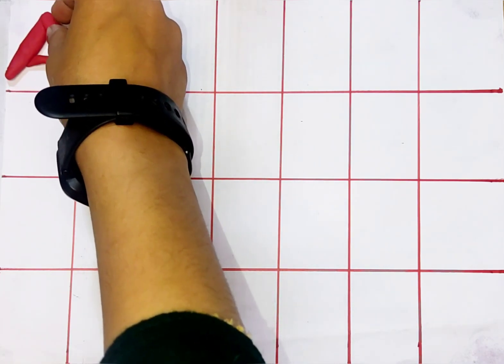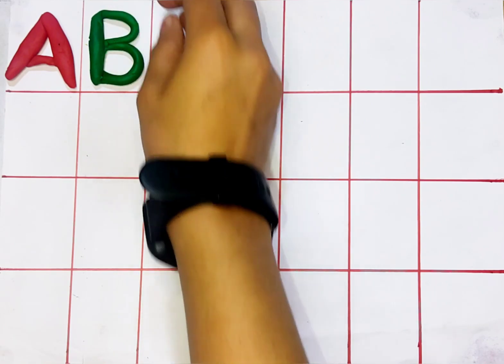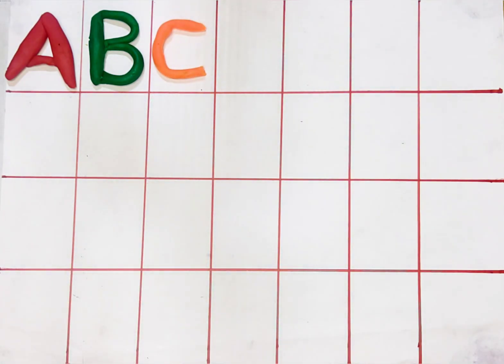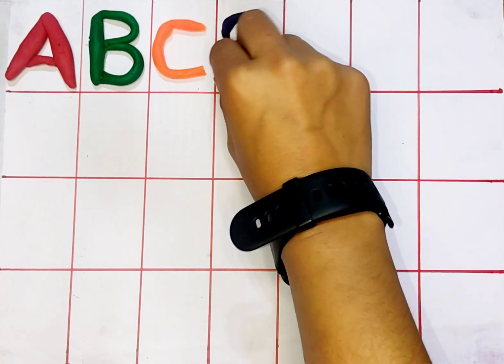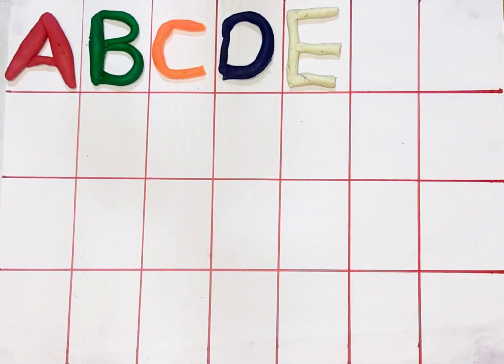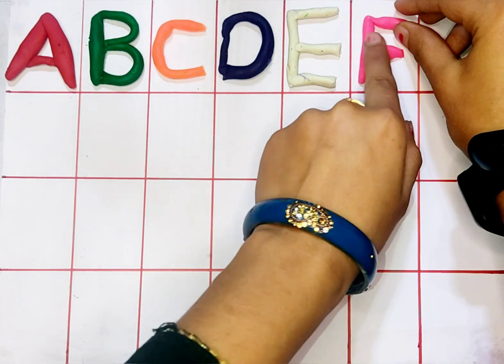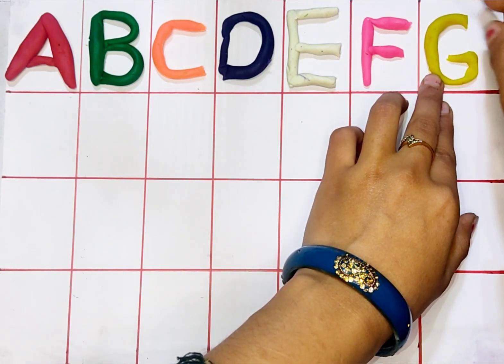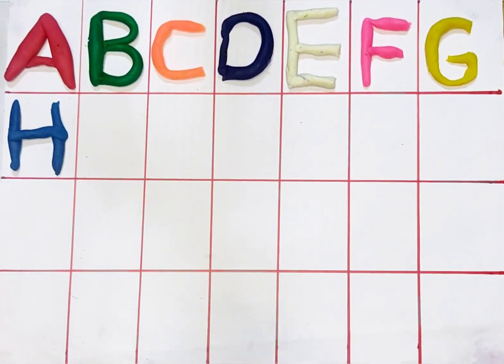Phonics Song for Toddlers | A for Apple | Phonics Sounds of Alphabet A to Z | ABC Phonic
Your query 👇
abcd
abcd chart
the alphabet letters
alphabet letters
the letters alphabet
rhymes abcd
abcd letters
abc letters
abcd ka chart
abcdefghijklmnopqrstuvwxyz
abcd all alphabet
alphabets
alphabet
alphabet number
alphabet numbers
a alphabet
a to z
Kindergarten
Preschool
abc song
abcd song
alphabet
abcd rhymes
abc
a to z
alphabet song
b for ball
alphabets
abcd abcd
apple
nursery rhymes
abcdefg
abcde
abcd abcd abcd abcd
kids
a for apple bi for boy
phonics song
एबीसीडी
abcd wala
abcd video
phonics
a b c
children
english alphabets
abc new
abc rhymes
ए बी सी डी
एबीसीडी एबीसीडी
preschool
education
learn
small abcd
school
vwxyz
easy
painting
learn color
play kids art
color
abcabc
word
rhymes
teach
abcd alphabet
english alphabet
learn alphabet
english varnamala
abcd songs
abc alphabet
toddlers
learn english
alphabet letters
kindergarten
abcd 123
abcd letters
abcd ka chart
abc letters
abcdefghijklmnopqrstuvwxyz
kids class
abc for kids
nursery
kids videos
kids rhymes
abc's
elementary
colorful
letters
english
apple apple
alphabets phonics song kids
abcd a to z
a to z phonics song abcd letters
abcd writing kids video song
a to z abcd letters
abcd song a for apple b for ball
a to z phonics song abcd
abcd letters
montessori
playschool
learning
abcd rhymes video for kids
english varnmala
abcd a to z abcd
how to learn alphabet in english
learn and write alphabet for kids
for kid
for kids
alphabet a to z abcd video 2022
alphabet sounds
nursery alphabet abcd
alphabet lore big and small
a-z
abcd abcde a for apple
abcd writing
abcdef
abc phonetic alphabet
abcd video baccho ke liye
abc dotted tracing english alphabet
lkg class
a b c d e f g padhai
abcdefg you
school videos
alphabet a to z
abcd school
new
read learning
write alphabet
alphabet video
alphabet phonetic
a for apple b for bee c for cat
a for apple b for bee
ए फाॅर एप्पल
letter
english letter